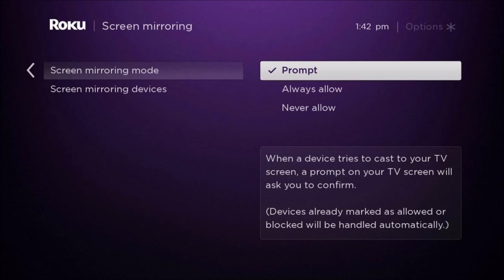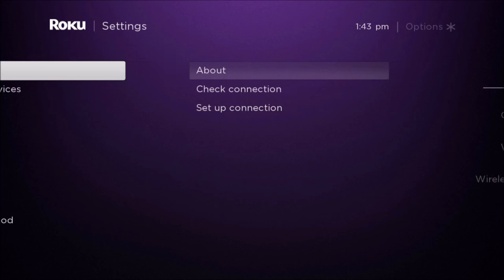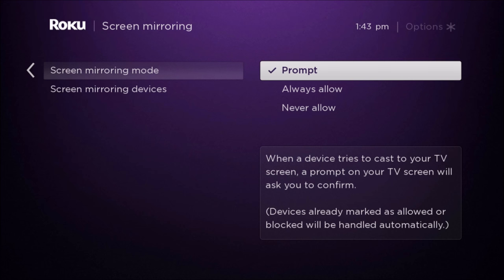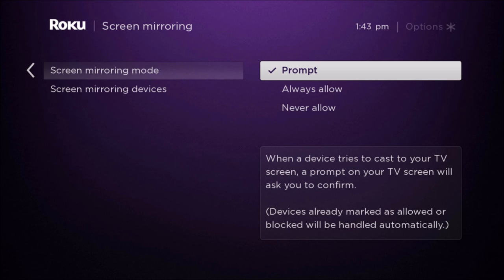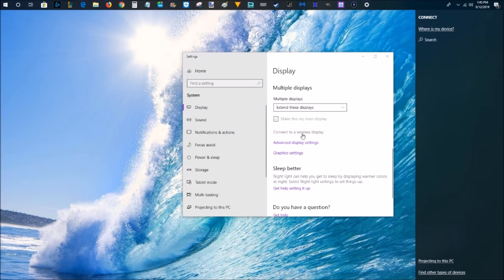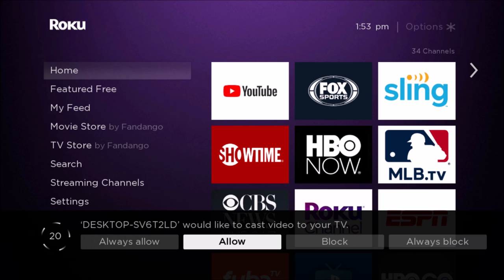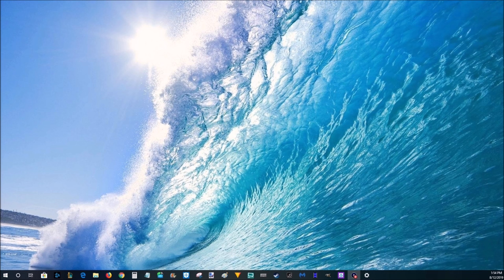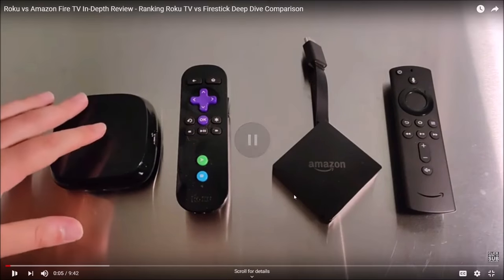Cast to Roku From PC Windows 10 - How to Screen Mirror Roku From Computer Guide Instructions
Cast to Roku From PC Windows 10 - How to Screen Mirror Roku From Computer Tutorial Guide Instructions Step by Step - Roku Screen Mirroring Tutorial

In this video I walk through the step by step guide tutorial instructions on how to screen mirror cast from your Windows 10 PC to a Roku Streaming Player or Roku TV. I hope this guide was helpful.